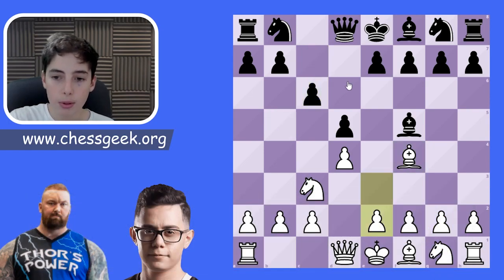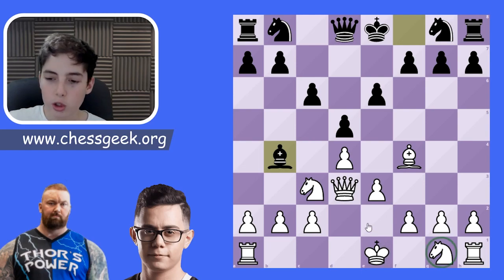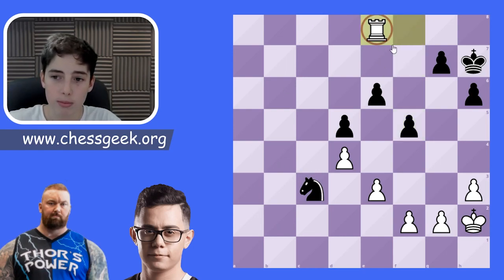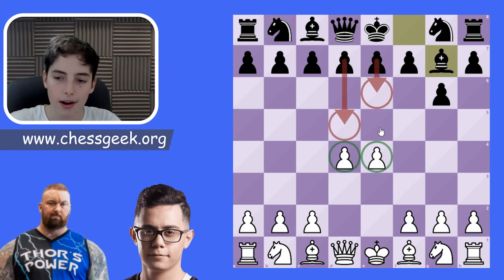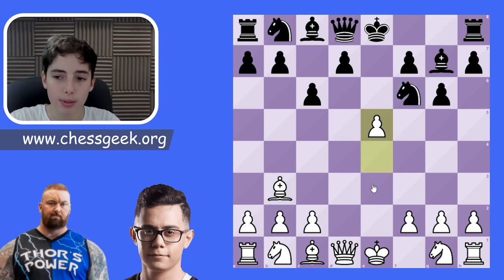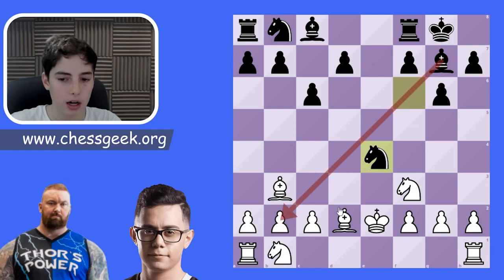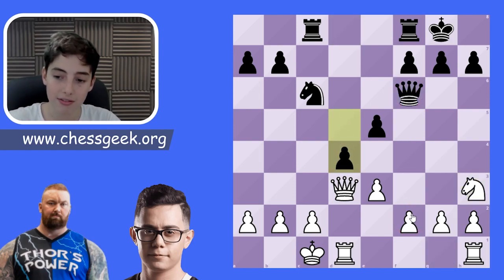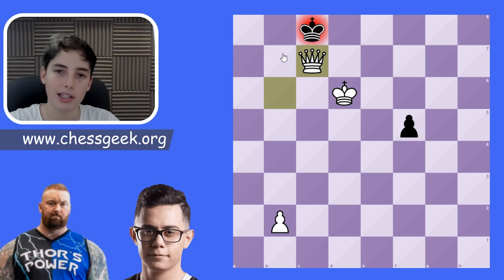Hafthor vs tfblade chess (Pogchamps 2)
🌟 Socials 🌟